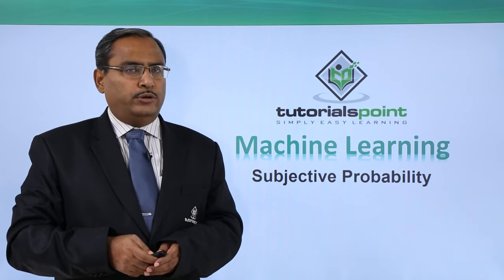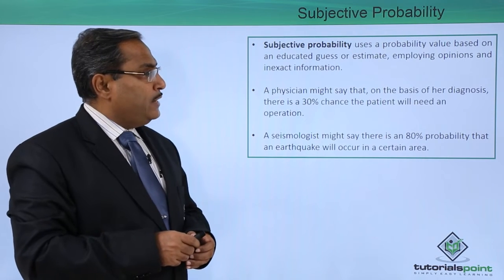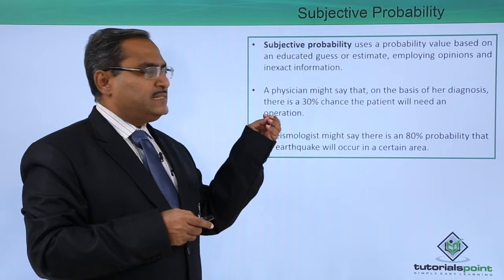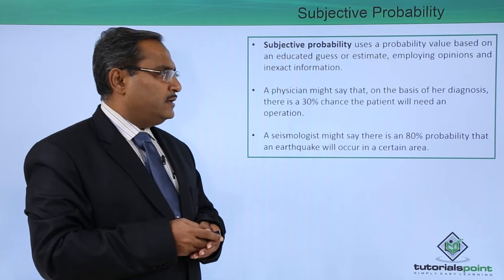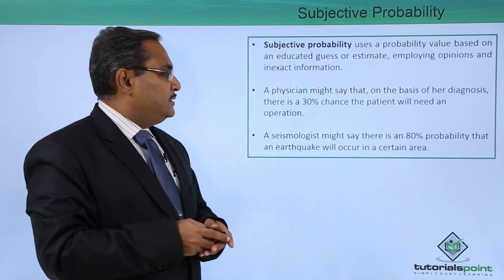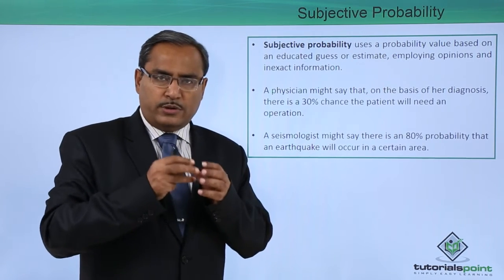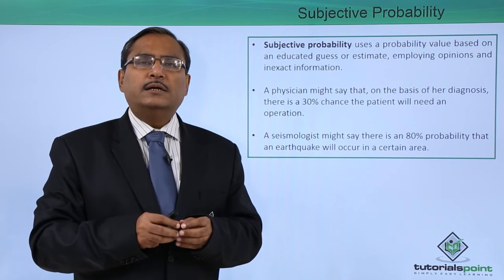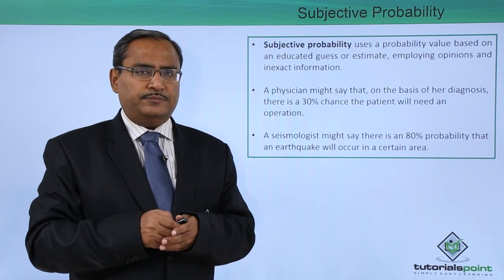Machine Learning - Probability and Counting Rules - Subjective Probability